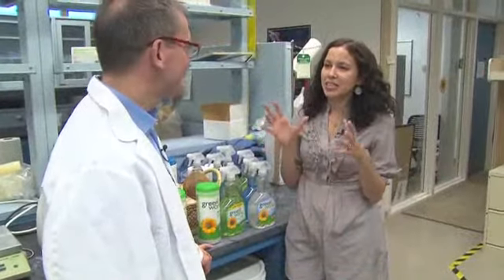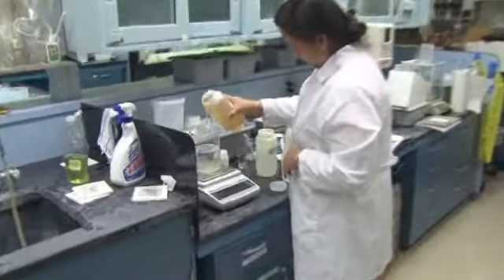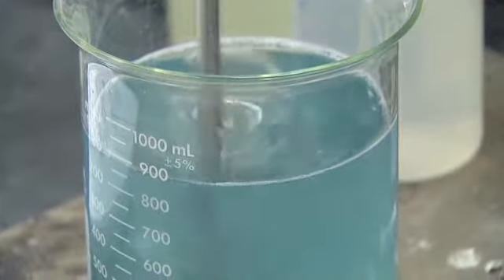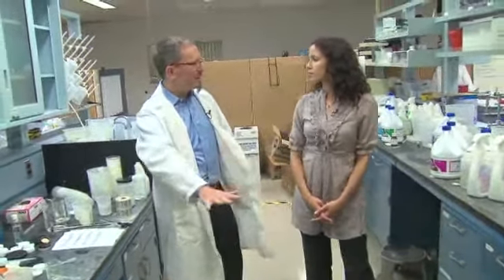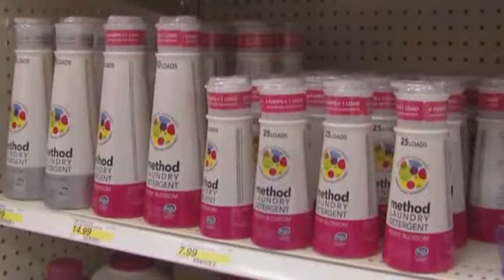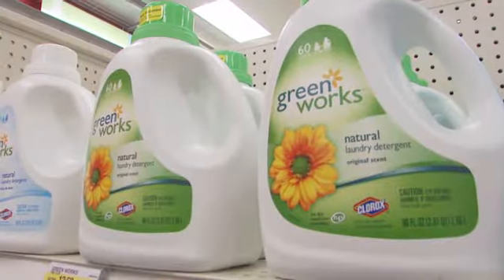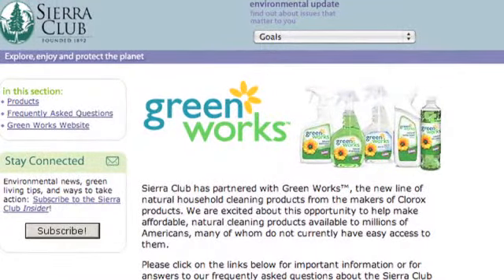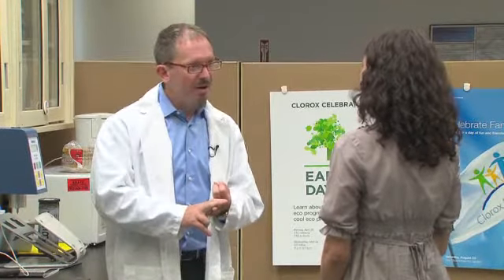Clorox chases green credibility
The company partners with the Sierra Club on its Green Works line of 'eco-friendly' cleaning products.